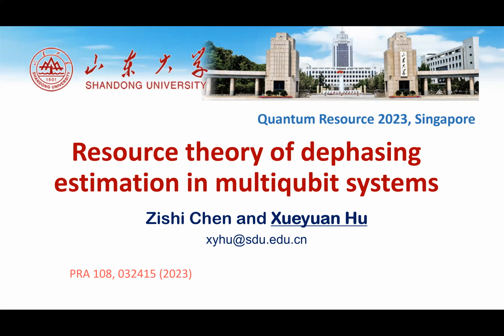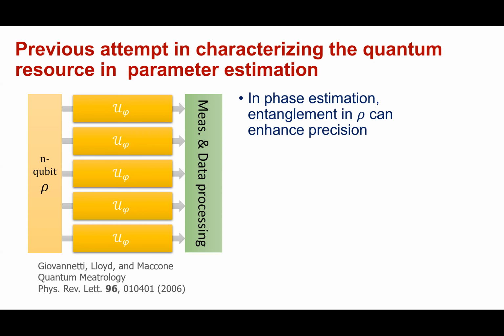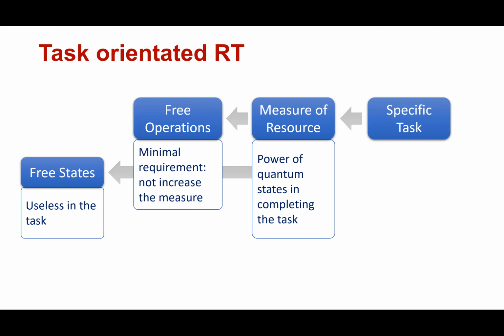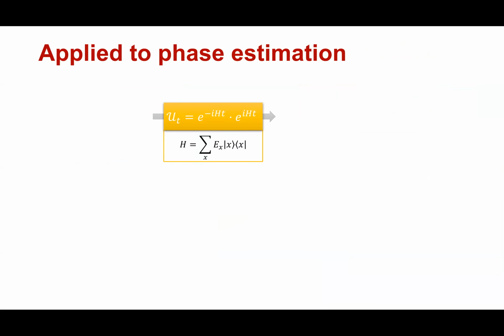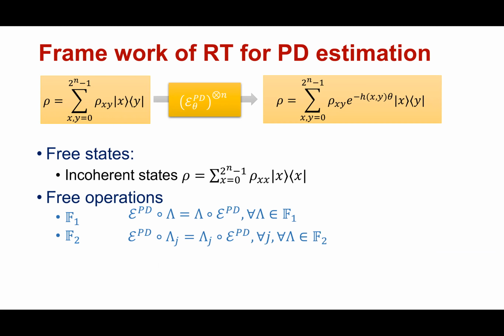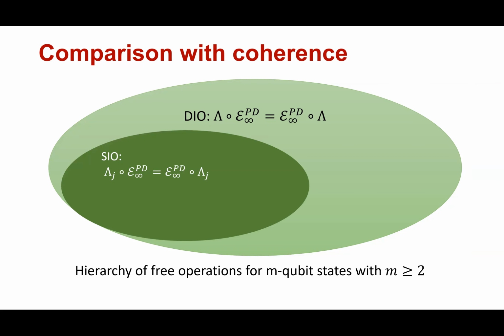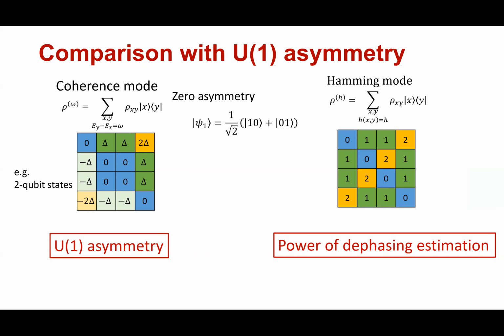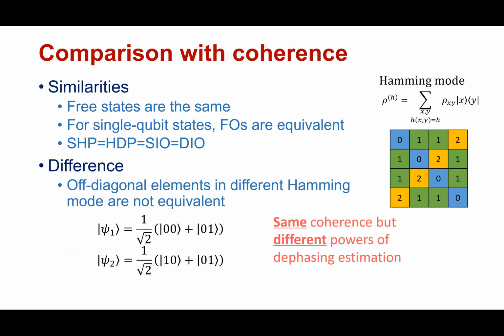Xueyuan Hu: Resource theory of dephasing estimation in multiqubit systems — Quantum Resources 2023